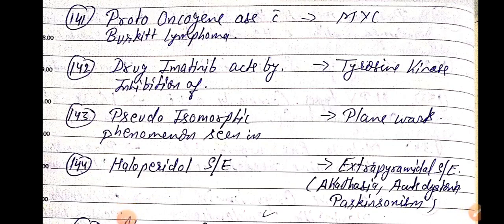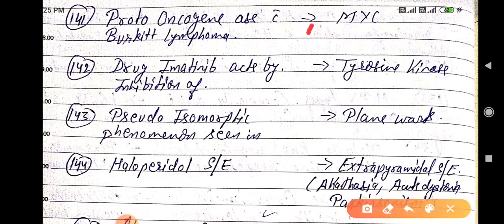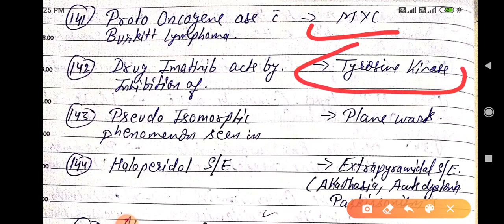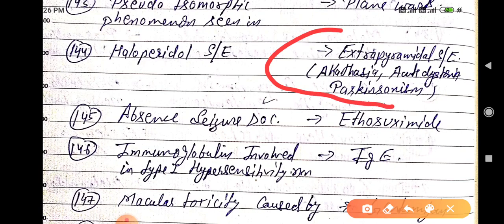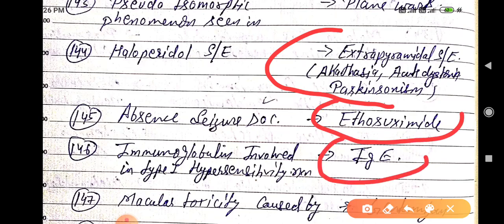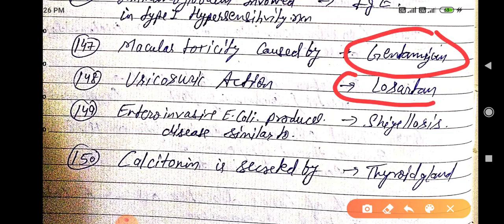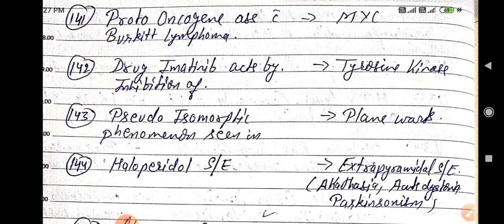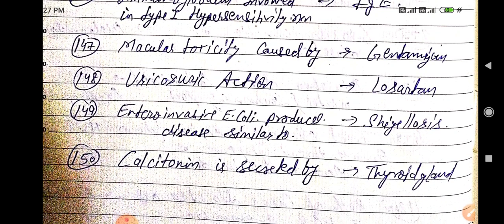Neet pg 2021 important one-liners part 15